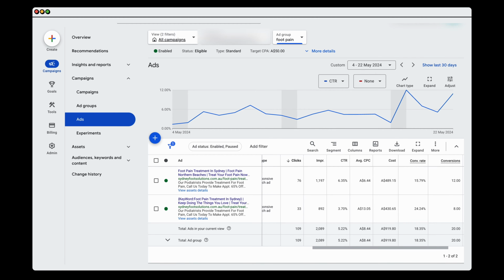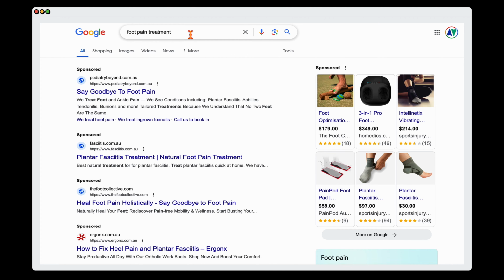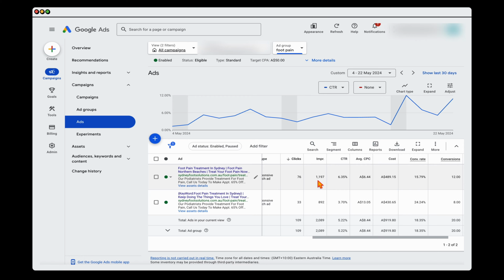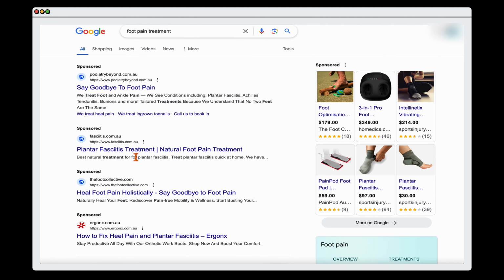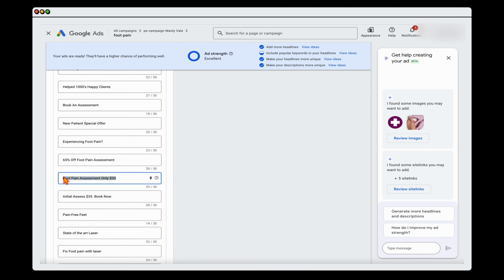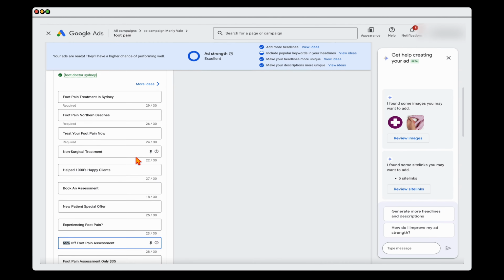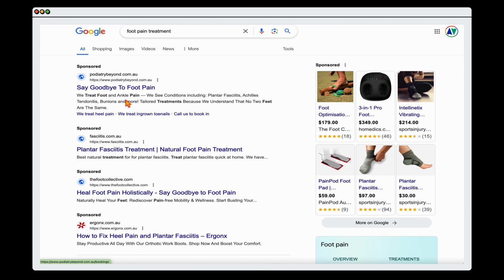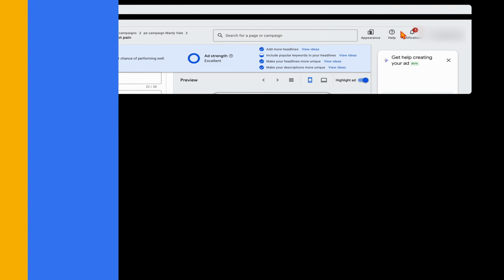Write Ad Copy for Humans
Let’s face it most people’s ad copy in Google Ads is BORING!

Now it is important to have keyword focus but unfortunately many people just have very very boring headlines in Google Ads.

So in this video I am going to show you how to create Ad copy for Google Ads that stands out and helps you to not only get the click but primes people to convert.

👉 Optimise your Google Ads campaigns the RIGHT way with my UPDATED Optimisation Checklist for Search, Performance Max & Display campaigns